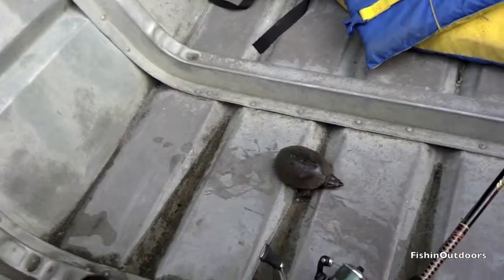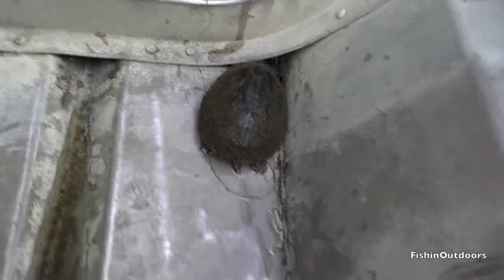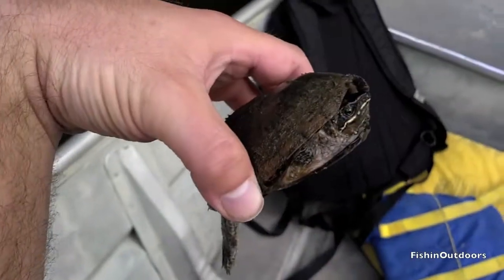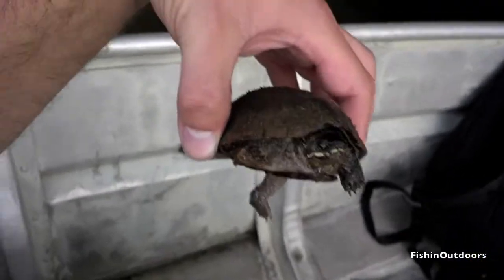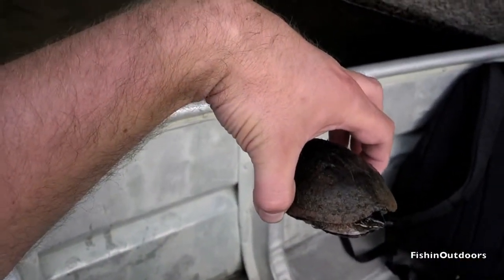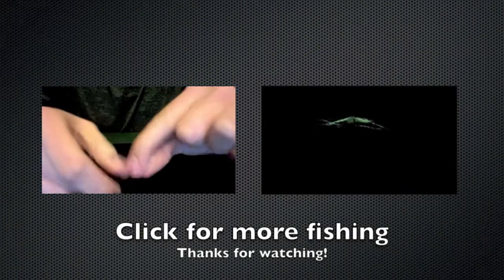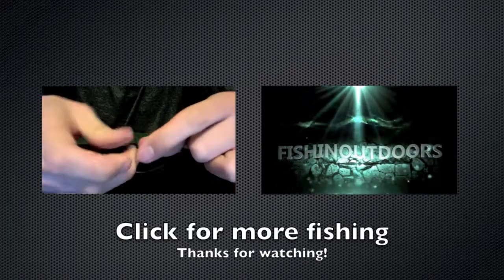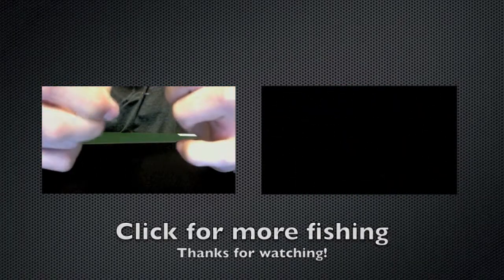Caught a Musk Turtle! (Stinkpot Turtle)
Friend caught a turtle while fishing with some night crawlers.

Thank you to everyone who helped me identify this turtle!